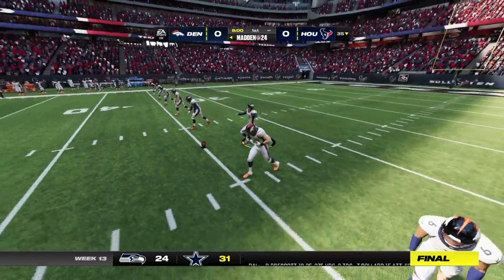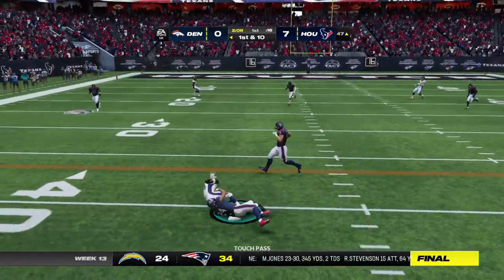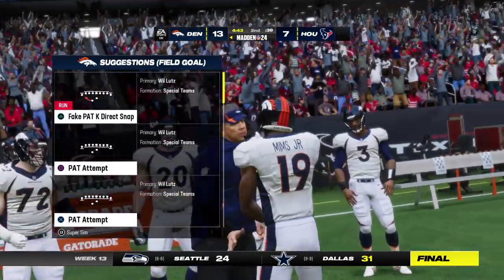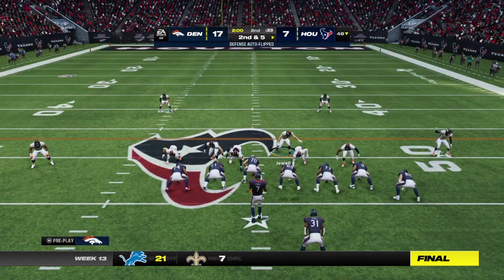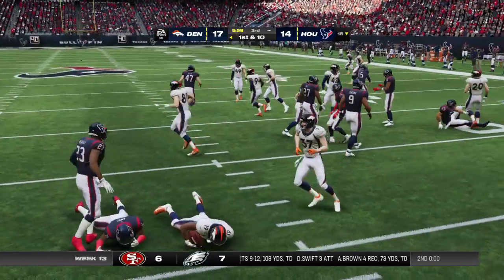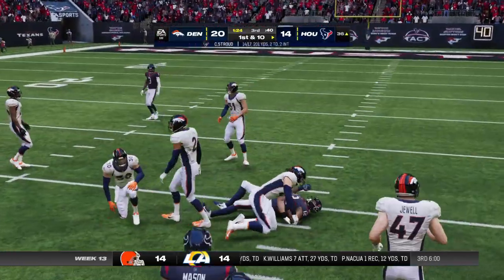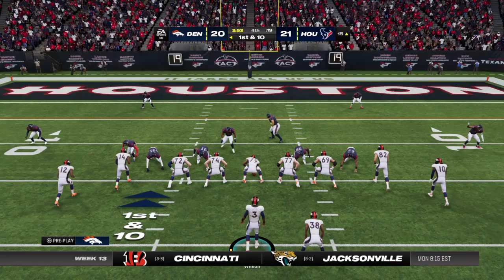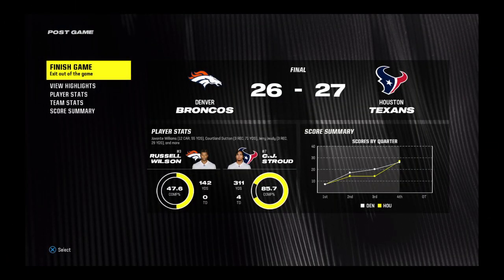Regular Season Week 13 vs Houston Texans